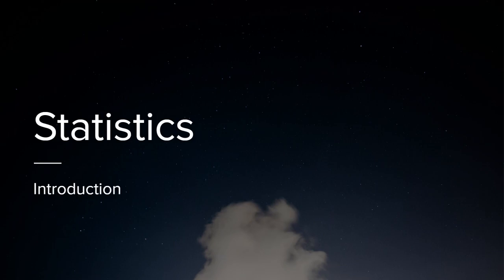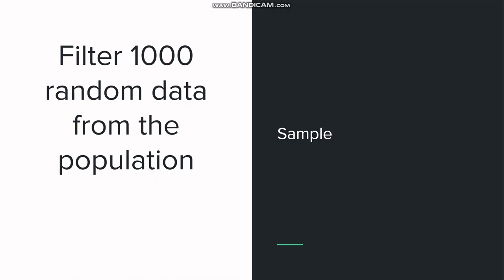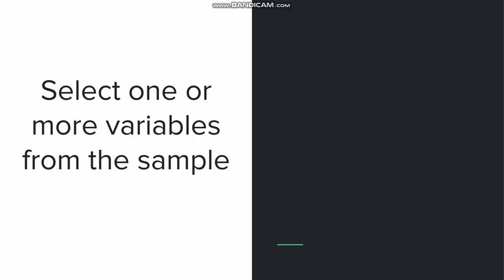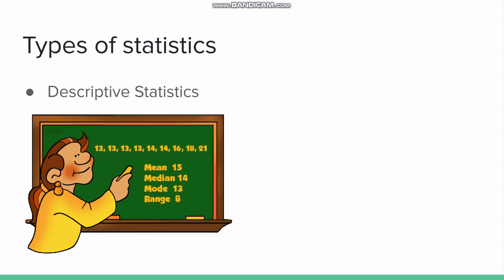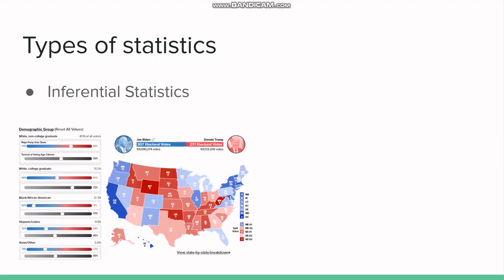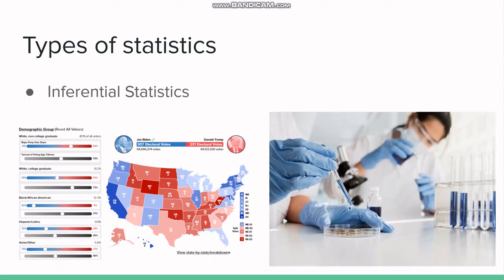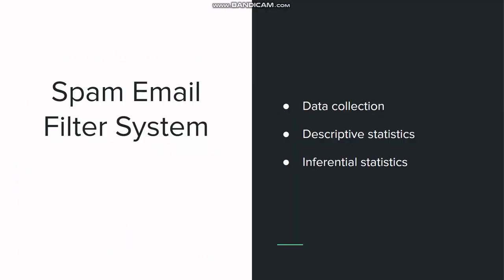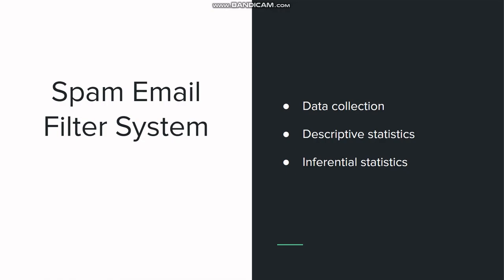Introduction to Statistics: Key Concepts and Applications in Computer Science | Beginner's Guide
Welcome to our course on "Introduction to Statistics for Computer Science Undergraduates"! In this first video, we explore the fundamental concepts of statistics and delve into their practical applications in the field of computer science. Whether you're a beginner or looking to refresh your knowledge, this video is the perfect starting point.

Key Concepts Covered:
1. What is Statistics?
Statistics is the science of collecting, analyzing, interpreting, presenting, and organizing data. It helps us make sense of data and use it to inform decisions.

2. Basic Concepts of Statistics:

Population: The entire group you want to draw conclusions about. Example: All users of a social media platform.
Sample: A subset of the population used to represent the entire group. Example: 1,000 randomly selected users from the social media platform.
Variable: Any characteristic or attribute that can take on different values. Example: Age, gender, and number of posts made by users.
Data: The actual values collected from observations or measurements. Example: Ages of the selected 1,000 users.
3. Descriptive vs. Inferential Statistics:

Descriptive Statistics: Summarize and describe the features of a dataset. Example: Calculating the mean, median, and mode of test scores.
Inferential Statistics: Make predictions or inferences about a population based on a sample of data. Example: Using a sample of voters to predict the outcome of an election.
4. Applications of Statistics in Computer Science:

Algorithm Analysis: Evaluating metrics like time complexity and space complexity. Example: Comparing the average run times of different sorting algorithms on various datasets.
Machine Learning: Using statistical methods to develop models for prediction and classification. Example: Using linear regression to predict house prices based on features like size, location, and number of bedrooms.
Data Mining: Discovering patterns and relationships in large datasets. Example: Identifying purchasing patterns from transaction data to recommend products to customers.
Artificial Intelligence: Creating models that can make predictions and decisions based on data. Example: Developing a recommendation system for movies based on users' viewing histories and ratings.
Network Security: Detecting anomalies and potential security threats by analyzing patterns in network traffic. Example: Monitoring login attempts to detect unusual patterns that may indicate a cyber attack.
5. Real-World Example: Spam Filter

Data Collection: Gather emails and their labels. Example: Collecting 10,000 emails where 5,000 are labeled as spam and 5,000 as not spam.
Descriptive Statistics: Summarize the data to understand common features of spam emails. Example: Calculating the frequency of certain words or phrases in spam vs. non-spam emails.
Inferential Statistics: Use the sample data to train a model that predicts whether new emails are spam or not. Example: Applying logistic regression to determine the probability of an email being spam based on word frequencies.
6. Descriptive vs. Inferential Statistics Examples:

Descriptive Statistics:
Summarizing the test scores of a class of students by calculating the mean, median, and mode.
Creating a histogram to visualize the distribution of ages in a population sample.
Inferential Statistics:
Using a sample of voters to predict the outcome of an election.
Conducting a hypothesis test to determine if a new drug is more effective than an existing one based on trial data.
Learning Objectives:
Understand the basic concepts of statistics: population, sample, variable, and data.
Differentiate between descriptive and inferential statistics.
Recognize the application of statistics in various computer science fields, including algorithm analysis, machine learning, data mining, AI, and network security.
Learn about the practical use of statistics in developing tools like spam filters.
Join Us:
This course is designed to provide a solid foundation in statistics, specifically tailored for computer science students.